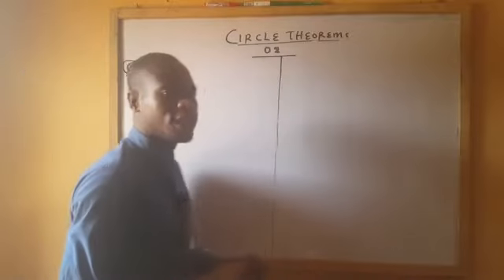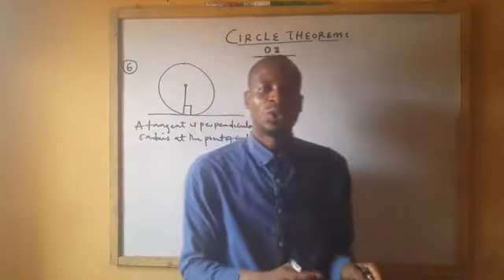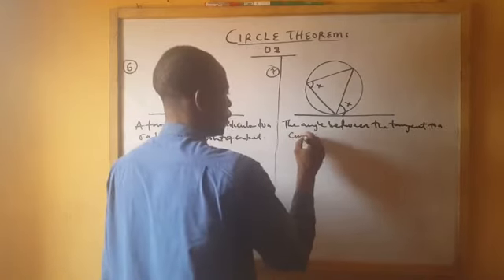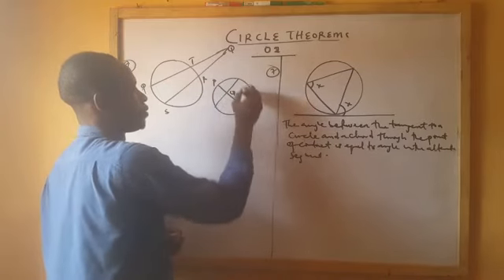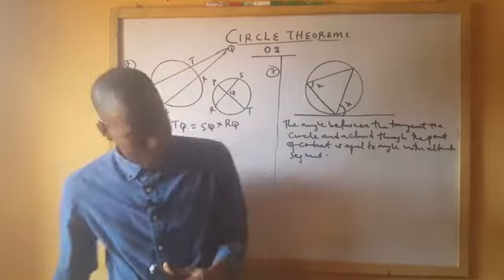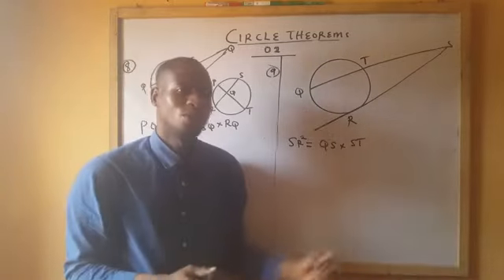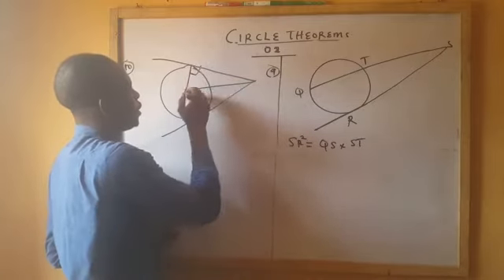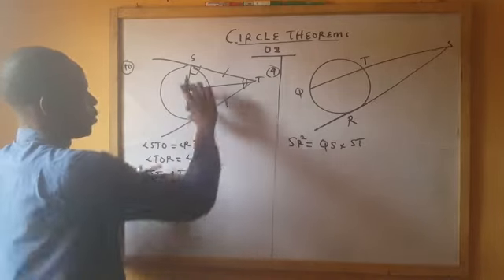circle theorems 02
anotherfantasticvideo@sunky maths class